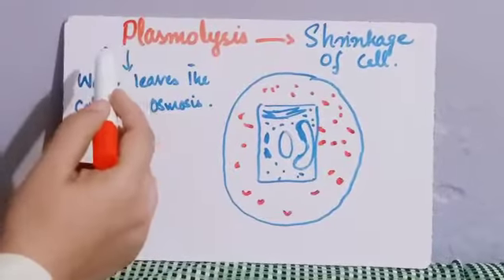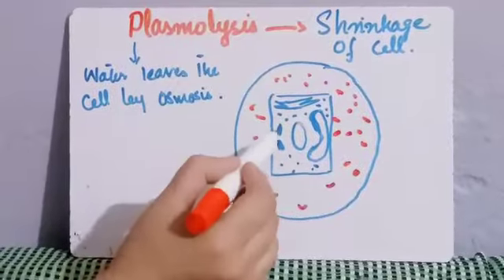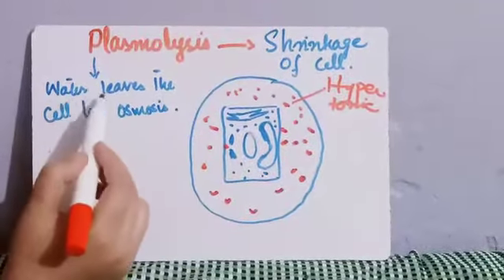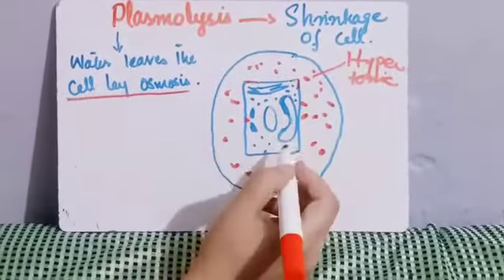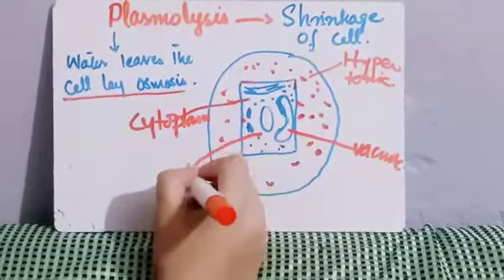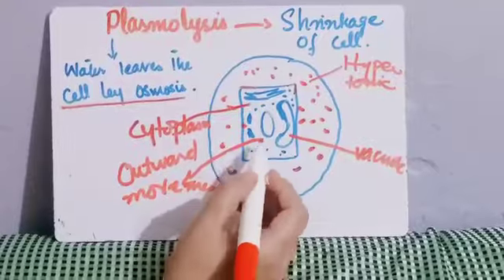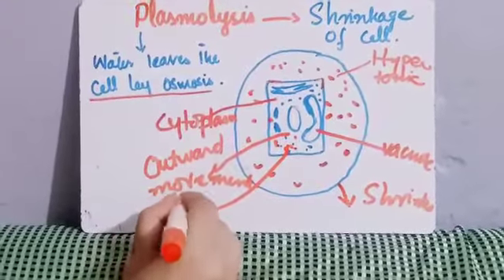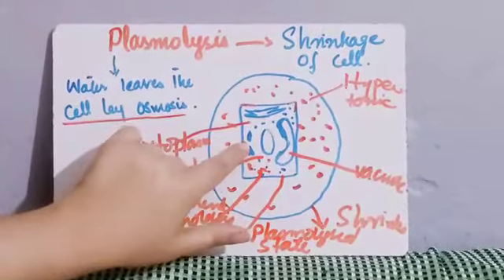Grade IX Chapter 4th Cells and Tissues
Plasmolysis and deplasmolysis